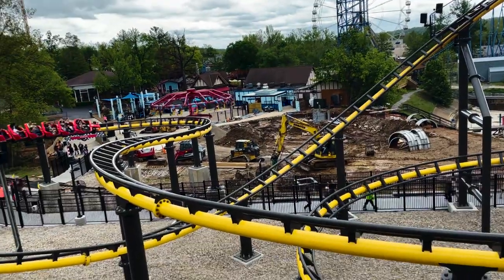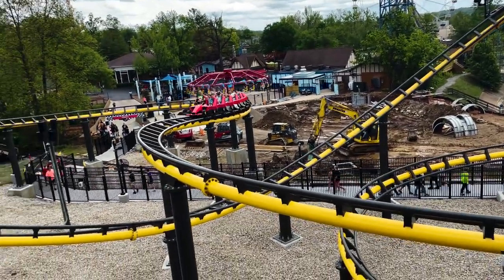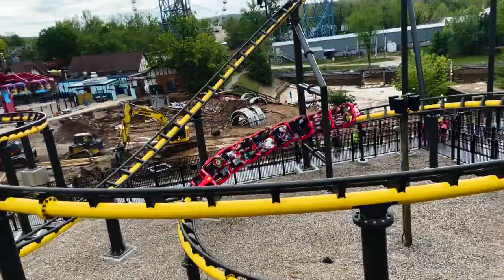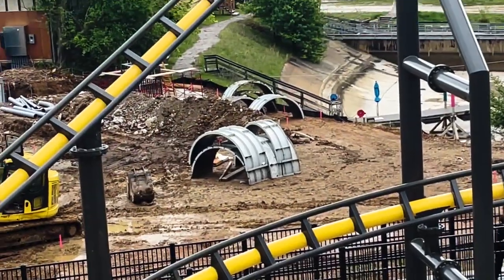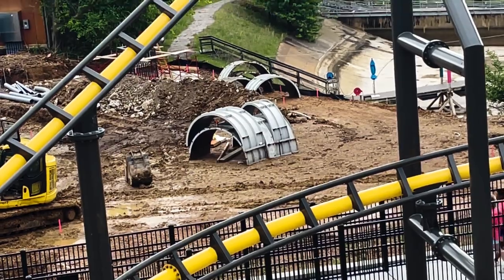Joker: Carnival Of Chaos Construction Update 4-27/28-2024: Equipment on Site & Footers Dug